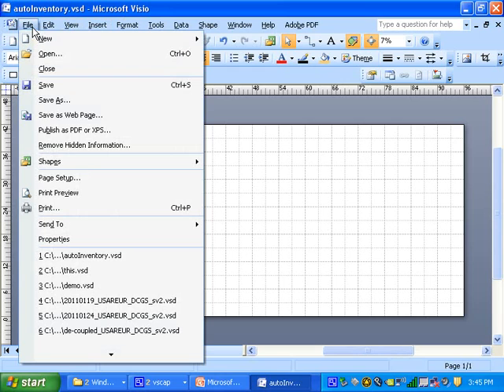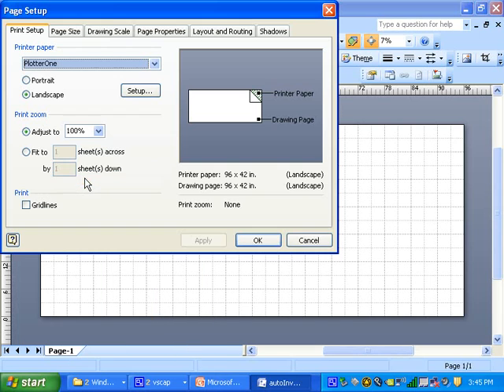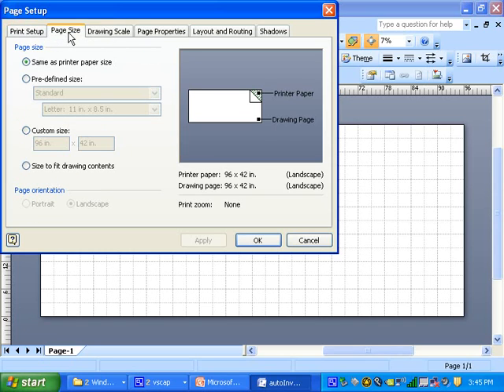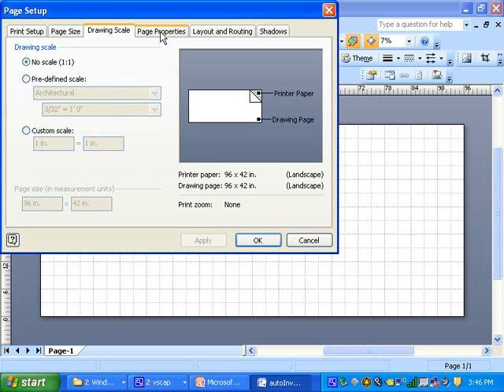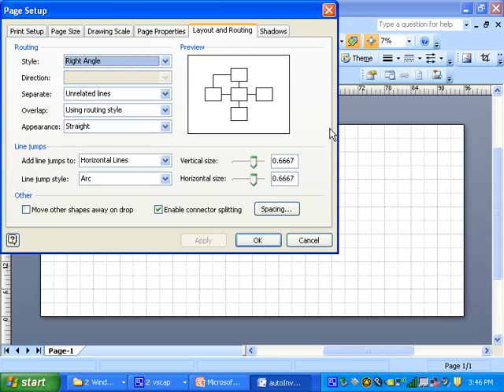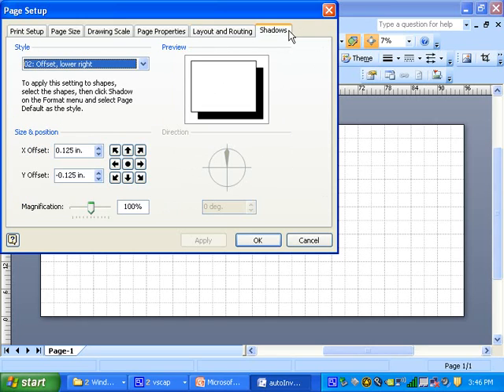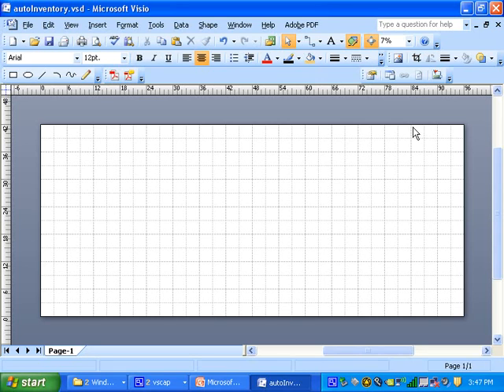Tutorial 4.3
This Tutorial will discuss page and print setup options  for use with data linking feature provided in MicrosoftVisio Professional 2007 or later.